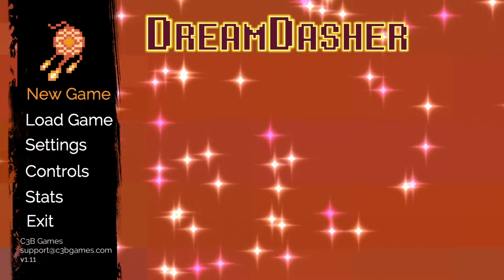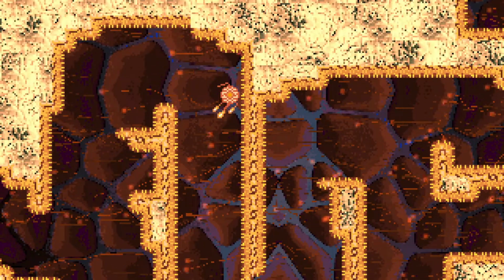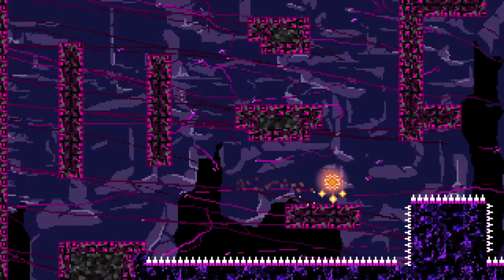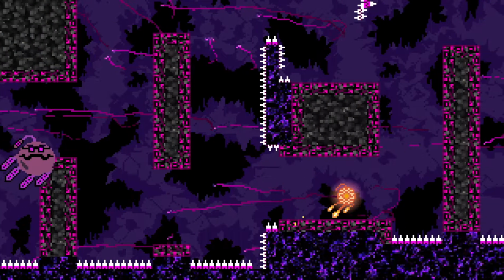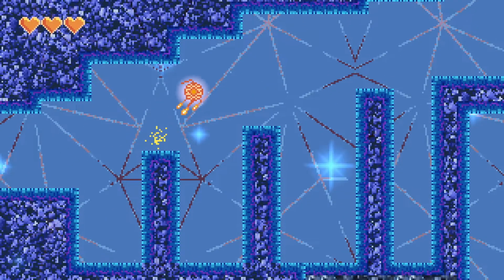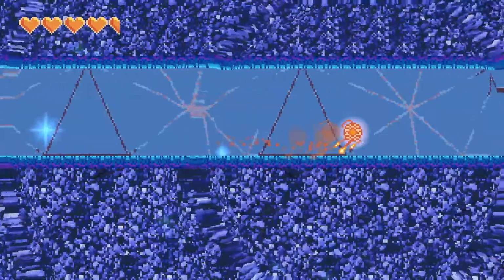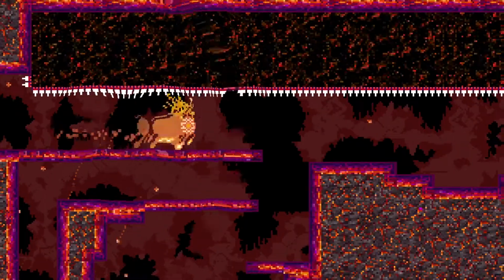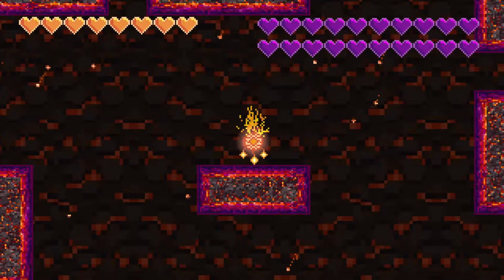DreamDasher - Full Walkthrough - All Crystals - All Boss Battles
Here is a full walkthrough for the game DreamDasher, which includes finding all of the crystals, and all of the boss battles. The game is available to download absolutely free (no ads, no in-app purchases) on Steam (Windows and MacOS)  at the below link:

We love modern platforms and really wanted to create a short story platformer building on some ideas we had as well as what we liked from our favorite platformers over the past handful of years (Celeste, Rayman Legends, Shovel Knight and more).     We know that the game isn't as good as these games that we idolize, but we hope to have created a challenging short story platformer that some folks will enjoy.   In addition, we wanted to provide this absolutely free.  No adds, no in-app purchases, no cost to download or play,  just completely free.  We set down this journey while in high school  to purely have a learning experience of programming and building a game, publishing it, and improving it based on player feedback.  We wanted to see how good of a short story platformer we could create from this overall learning experience.

Main Chapters/Boss Battles:
- 1:00 Wall Jump Tutorial
- 1:35 Dash Tutorial
- 2:30 First Encounter with Nightmare  (start of Purple area)
- 4:00 DreamDasher being Chased by Nightmare
- 6:20  Escaped Nightmare and Search for Crystals (start of Blue area)
- 8:35 First Battle with Nightmare  (in Blue area)
- 9:35 DreamDasher has Gravity Inverted and Search for more Crystals
- 11:15  Second Battle with Nightmare (end of Blue area)
- 12:50 DreamDasher now has control over Gravity  (start of Red area)
- 14:05 DreamDasher chasing Nightmare
- 17:20 Final Battle with Nightmare
- 21:00 Ending

All 14 Crystal Locations:
- 6:30 1st Crystal
- 6:35 2nd Crystal
- 7:00 3rd Crystal
- 7:20 4th Crystal
- 7:45 5th Crystal
- 8:05 6th Crystal
- 8:20 7th Crystal
- 9:55 8th Crystal
-  10:20 9th Crystal
-  10:35 10th Crystal
-  10:50 11th Crystal
-  13:30 12th Crystal
-  13:50 13th Crystal
-  16:10 14th Crystal